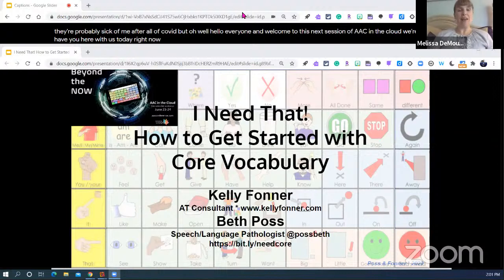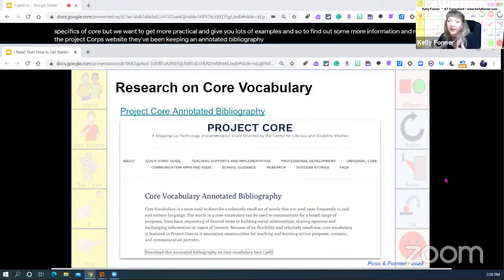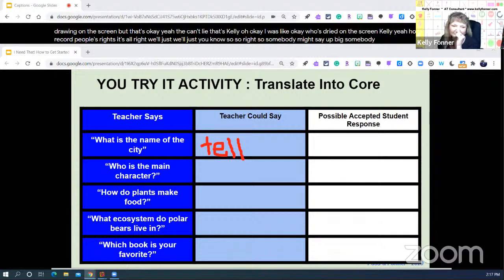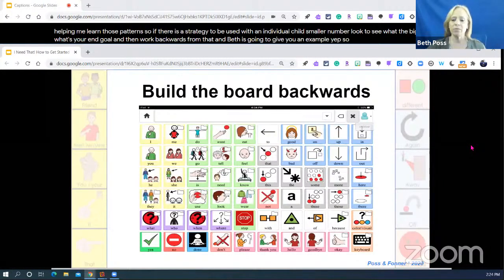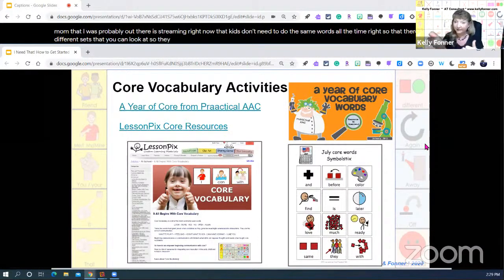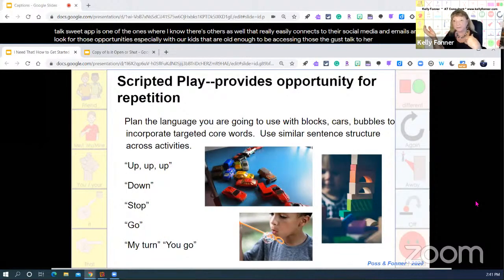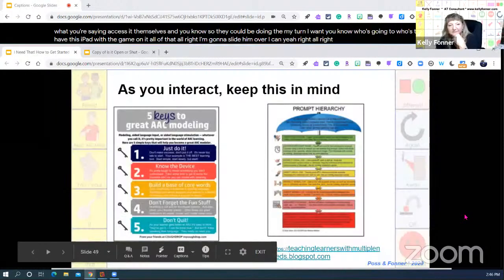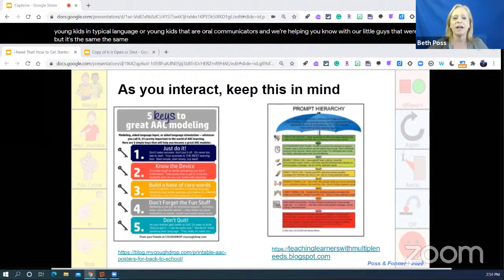Beth Poss & Kelly Fonner: I Need That! - AAC in the Cloud 2020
Beth Poss & Kelly Fonner: I Need That! How to Get Started with Core Vocabulary

This session helps families and educators understand expressive core vocabulary: what it is, where to get it, and how to use it to communicate with existing AAC systems and on manual core boards. We will share resources for pre-made core vocabulary and activities as well as tools for creating custom core resources.